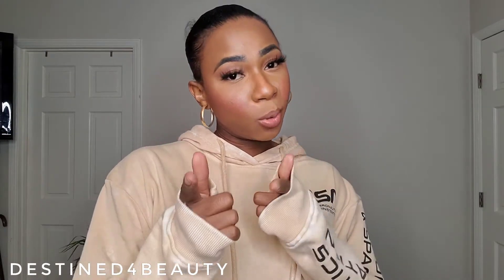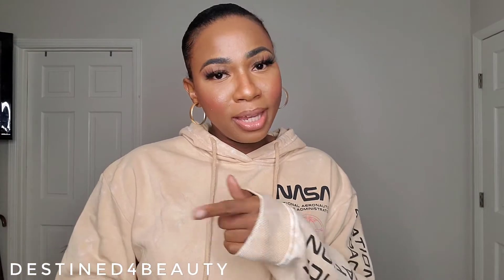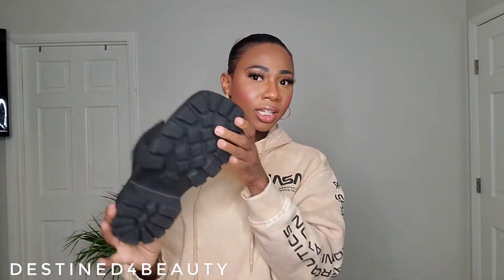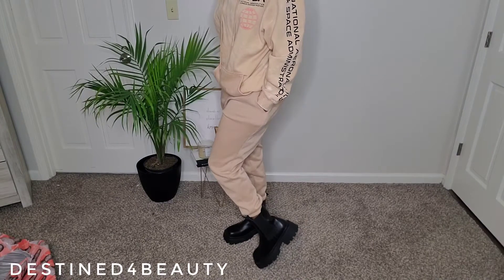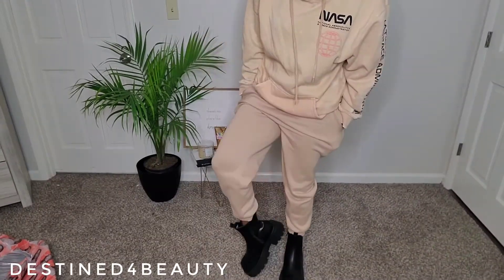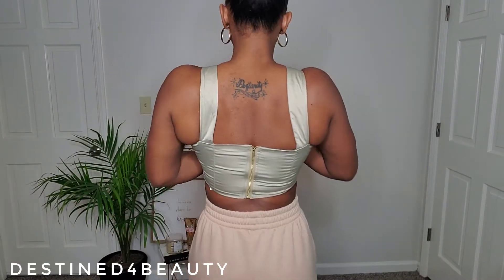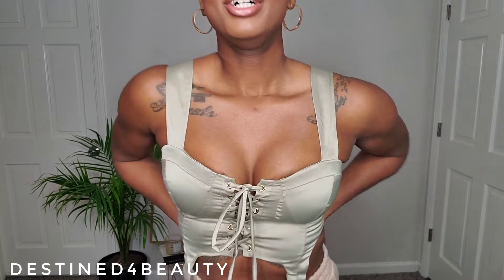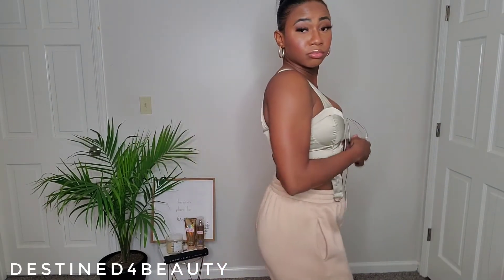Boohoo Haul 2021 |End of Winter| Destined4Beauty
Here is my last purchase for winter befre we fully transition into spring clothing. I love Boohoo so I'm bringing you guys this cute little haul from Boohoo for the end of winter. Boohoo lierally always hs a sale so be sure to check them out. I apreciate your support.

My sizes: Medium and 9 in the boots (but size down thye run a bit big)

Motorsport Sweatsuit size M
Chunky Boots size 9
Corset Top size M